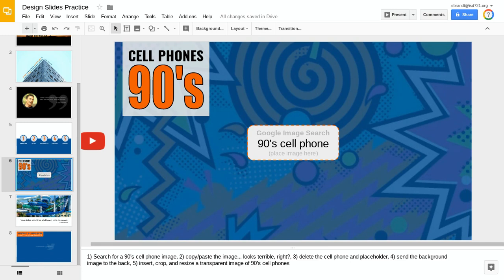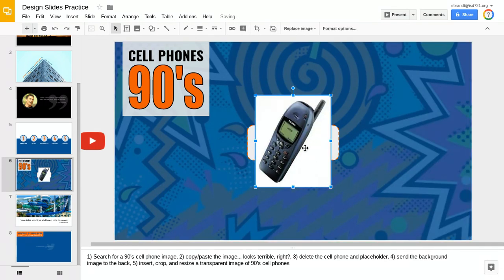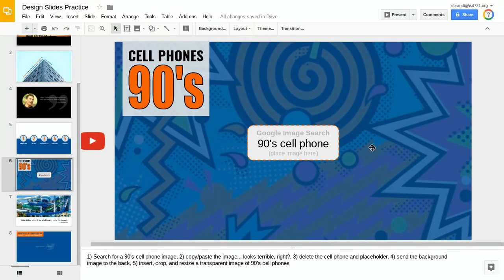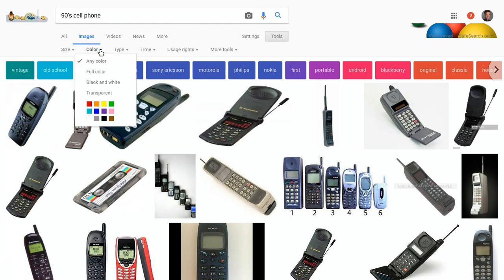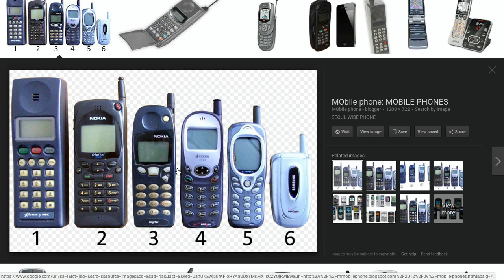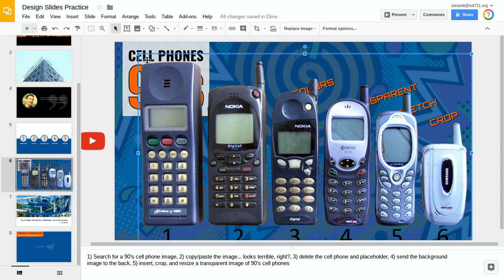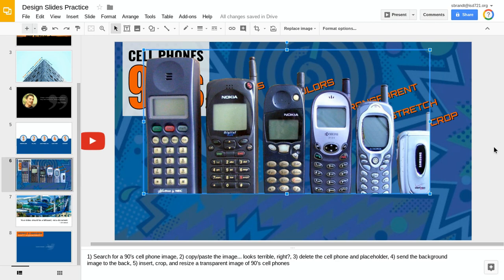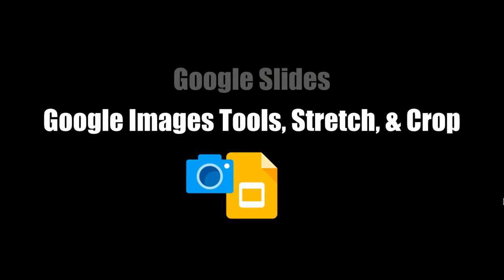Google Slides: Google Images Tools, Stretch, & Crop